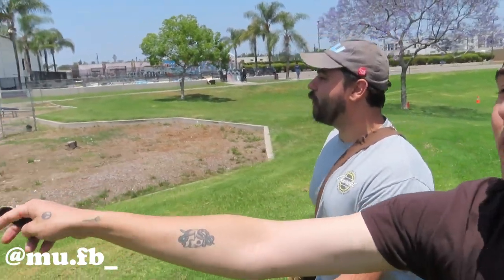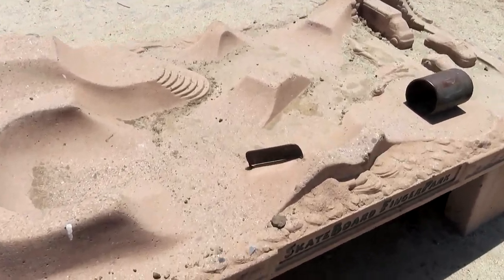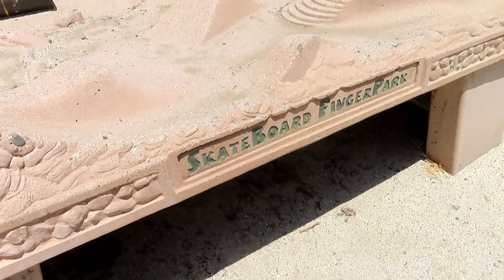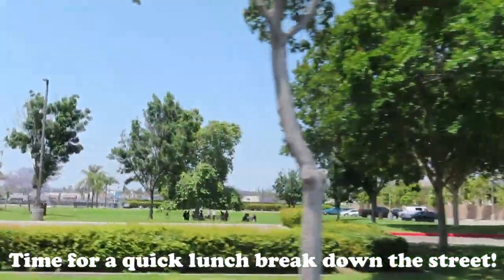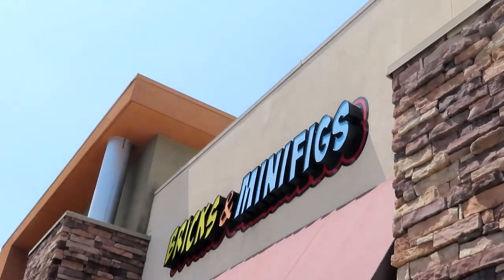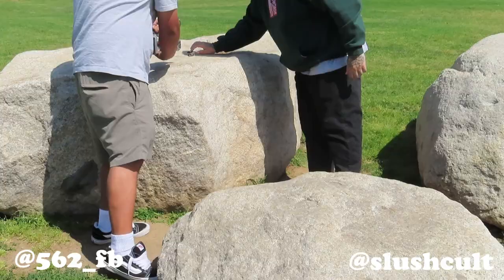VLOG 6- Skateboarding Now by: Robert Brink + SoCalG8Sessions! @ictv30 @Slushcult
If you're in the Southern California area, you have ALL SUMMER (till August 27!), to make it out to the Irvine Great Park to check out these 3 amazing exhibits by Robert brink!

I loved the inclusivity and representation throughout both the New Normal and Adaptive Skateboarding Panels! You'll notice my excitement upon seeing some off my favorite skateboarders such as Marbie, Chandler Burton, and Kader Silla!

Thank you to Robert and the Irvine Great Park for having @Slushcult to be a part of this amazing experience, and we can't wait for part 2 in July! Thank you also to SoCalG8 Sessions for coming back out to the park! Had a great day relaxing and adventuring with my friends! As always, check out everyone's instagram, they're pretty cool! If you're looking for mine it's always on my channel's banner or search for @street.fuzz.fb.